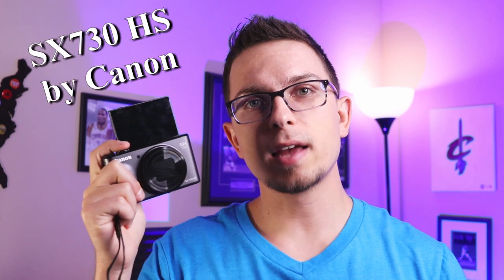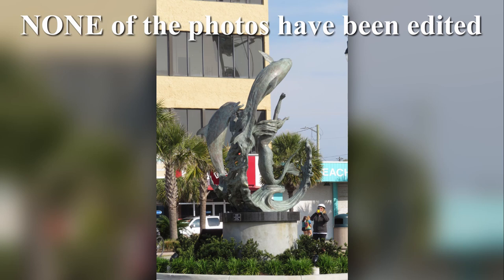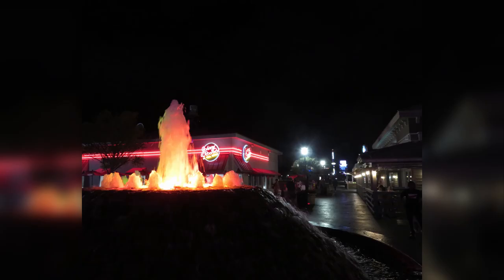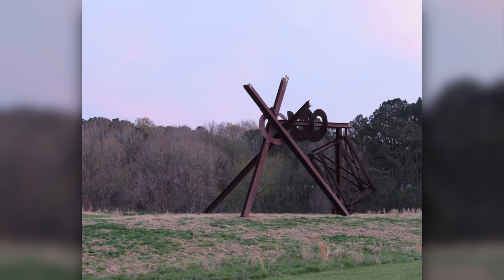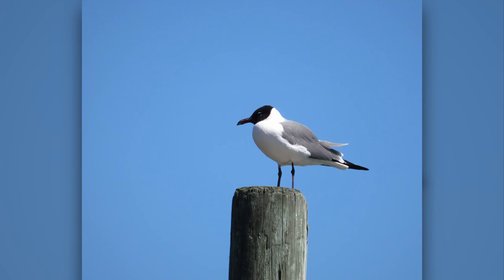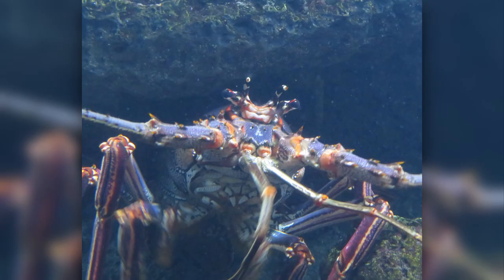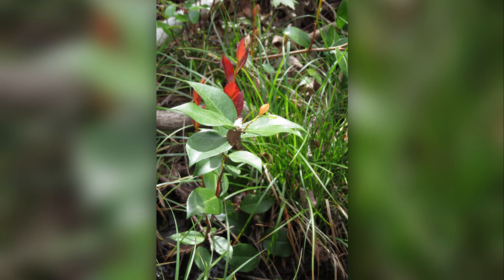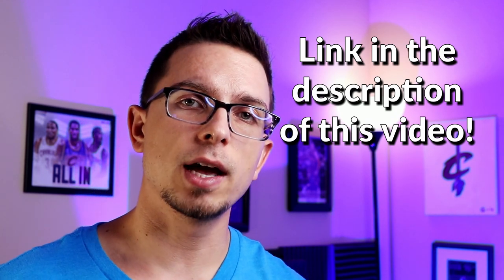CRAZY Zoom! Canon Powershot SX730 HS Sample Photos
I LOVE this Canon Powershot SX730 HS! It's a great versatile camera and the zoom is amazing. Here's a bunch of picture samples that I've captured over the past few months.